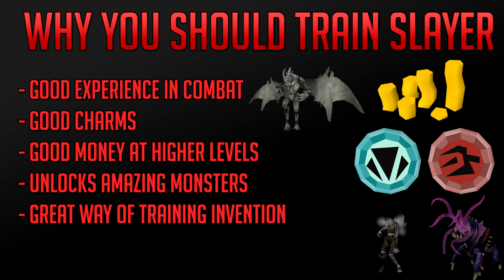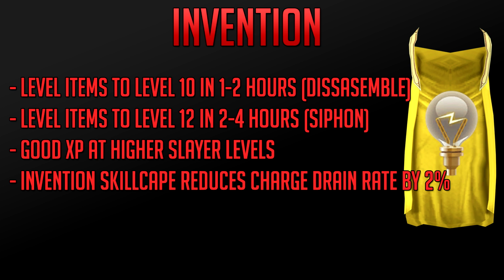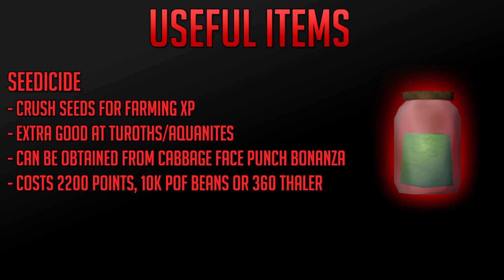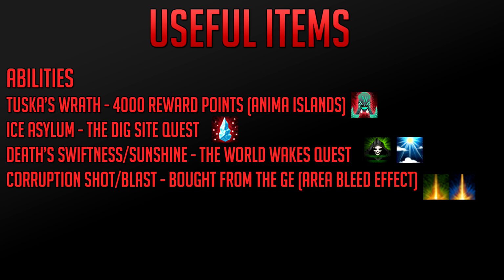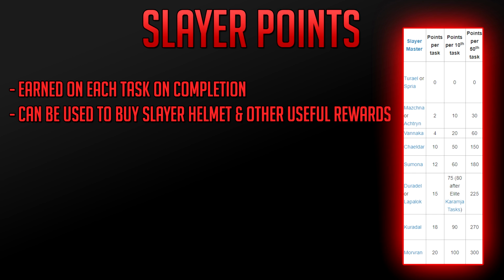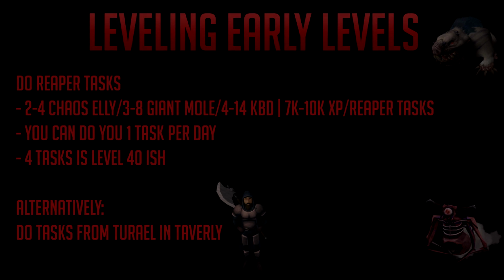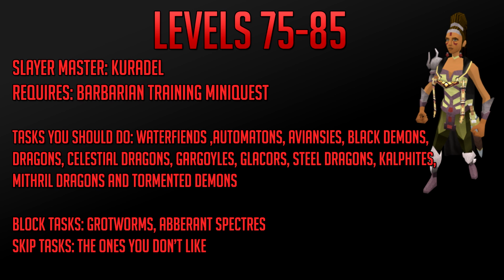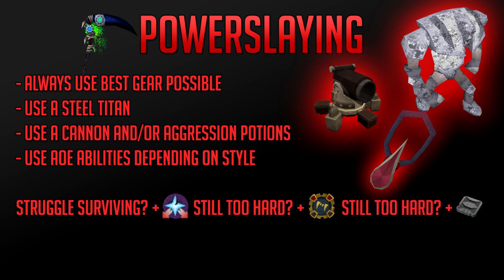Runescape 3 - 1-99/120 Slayer guide 2018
Timestamps:
0:19 Why you should train slayer
1:35 Useful skills
5:10 Useful items
13:47 Co-op Slayer (mention)
14:03 Quests for Slayer
14:35 Slayer masters
15:50 Slayer/Reaper points/rewards
17:25 Gear setups MID-Level
18:50 Gear setups HIGH-Level
20:00 Slayer training
25:14 Contract farming
26:44 Power-slaying

Btw I didn't include the personal slayer dungeon on purpose

If you want to get cheap games use this if you do use it, you get a discount on already extremely cheap games!